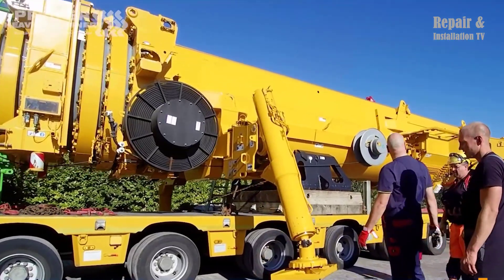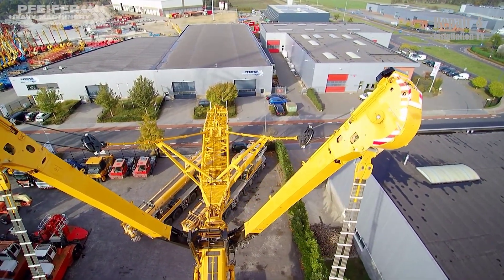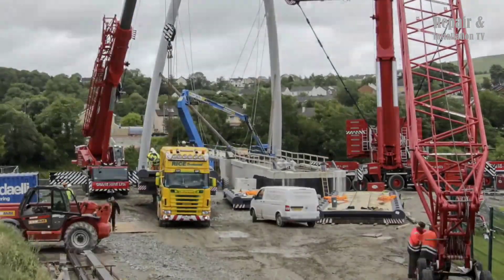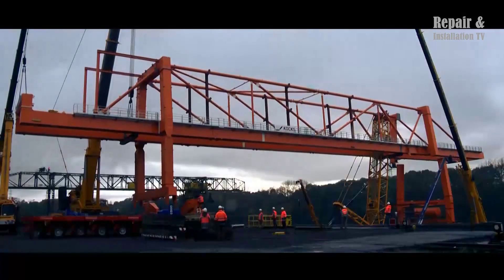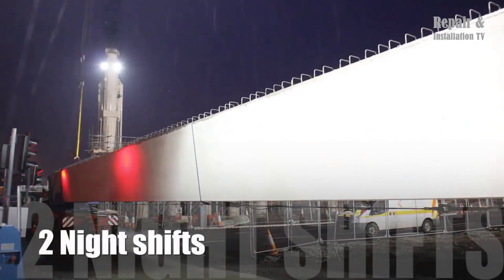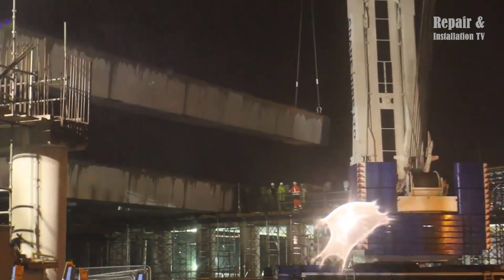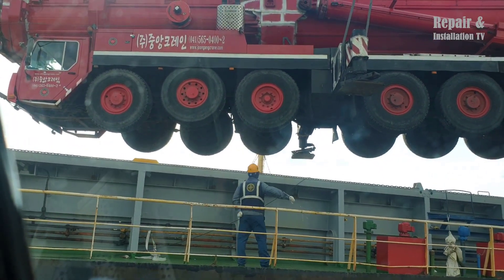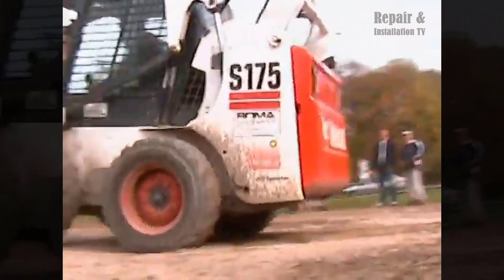How 500 Ton Cranes Work On Bridge Construction Project. Liebherr Mobile Crane & Heavy Equipment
How CHL 350 and 500 Ton Cranes Work On A Bridge Construction Project. Liebherr Mobile Crane